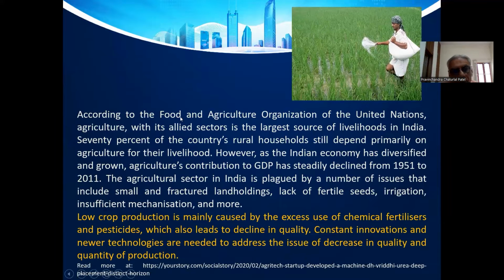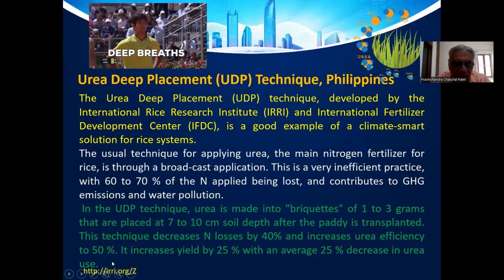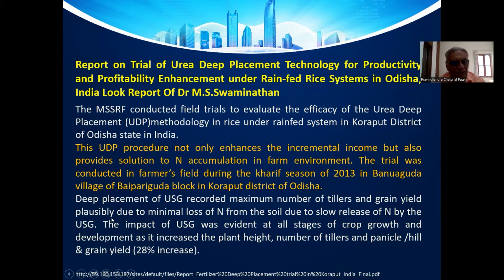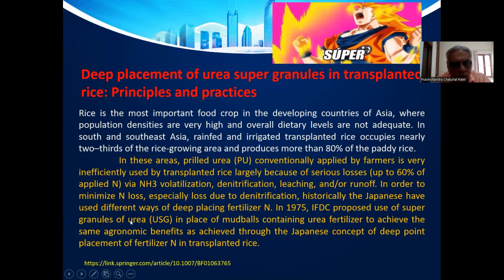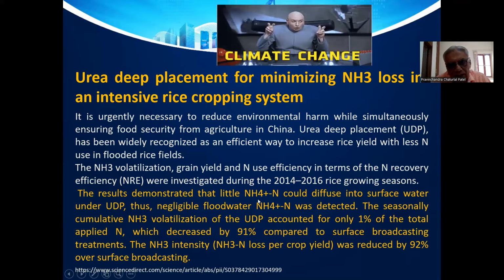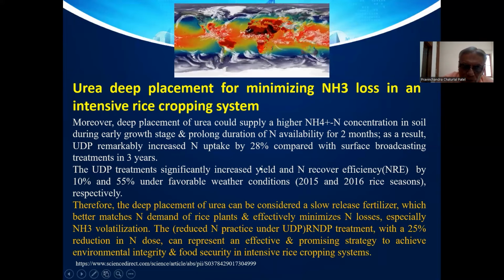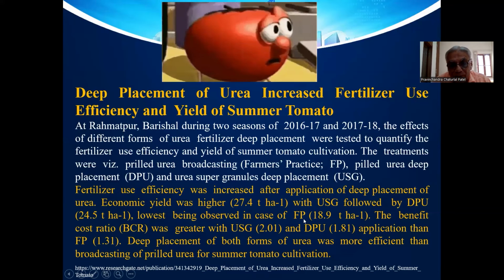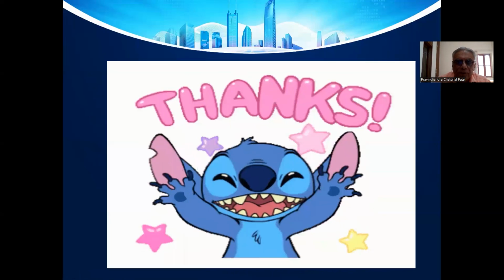Urea Deep Placement for Higher Grain Yield of Rice & Helps in Minimizing NH3 Loss by Dr. P. C. Patel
According to the Food and Agriculture Organization of the United Nations, agriculture, with its allied sectors is the largest source of livelihood in India. Seventy percent of the country’s rural households still depend primarily on agriculture for their livelihood. However, as the Indian economy has diversified and grown, agriculture’s contribution to GDP has steadily declined from 1951 to 2011. India's agricultural sector is plagued by several issues that include small and fractured landholdings, lack of fertile seeds, irrigation, low mechanization, and more.
Low crop production is mainly caused by the excess use of chemical fertilizers and pesticides, which also leads to declining in quality. Constant innovations and newer technologies are needed to address the issue of a decrease in quality and quantity of production.
The Urea Deep Placement (UDP) technique:
The Urea Deep Placement (UDP) technique, developed by the International Rice Research Institute (IRRI) and International Fertilizer Development Center (IFDC), is a good example of a climate-smart solution for rice systems.
The usual technique for applying urea, the main nitrogen fertilizer for rice, is through a broadcast application. This is a very inefficient practice, with 60 to 70 % of the N applied being lost, and contributes to GHG emissions and water pollution.
 In the UDP technique, urea is made into "briquettes" of 1 to 3 grams that are placed at 7 to 10 cm soil depth after the paddy is transplanted. This technique decreases N losses by 40% and increases urea efficiency to 50 %. It increases yield by 25 % with an average 25 % decrease in urea use.
Report on Trial of Urea Deep Placement Technology for Productivity and Profitability Enhancement under Rain-fed Rice Systems in Odisha, India Look Report of Dr M. S. Swaminathan
Deep placement of USG recorded a maximum number of tillers and grain yield plausibly due to minimal loss of N from the soil due to slow release of N by the USG. The impact of USG was evident at all stages of crop growth and development as it increased the plant height, number of tillers, and panicle /hill & grain yield (28% increase).
Urea deep placement for minimizing NH3 loss in an intensive rice cropping system
The results demonstrated that little NH4+-N could diffuse into surface water under UDP, thus, negligible floodwater NH4+-N was detected. The seasonally cumulative NH3 volatilization of the UDP accounted for only 1% of the total applied N, which decreased by 91% compared to surface broadcasting treatments. The NH3 intensity (NH3-N loss per crop yield) was reduced by 92% over surface broadcasting.